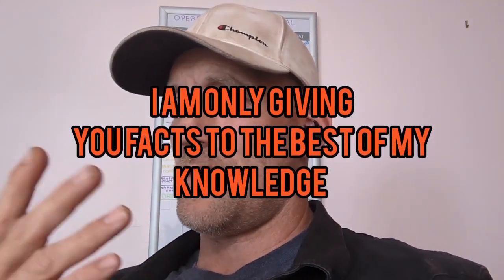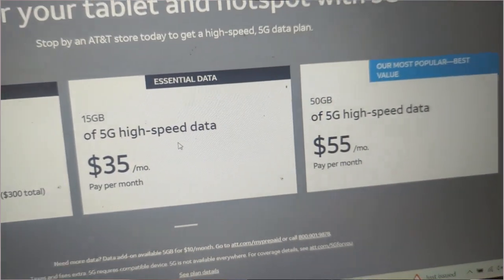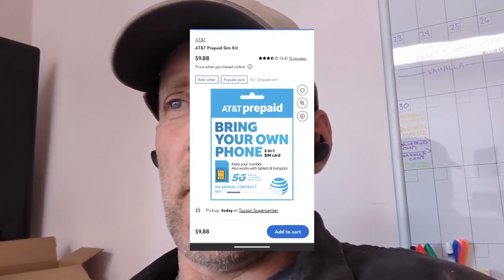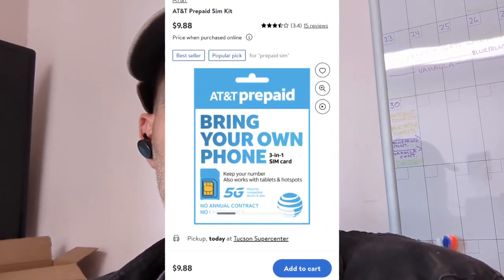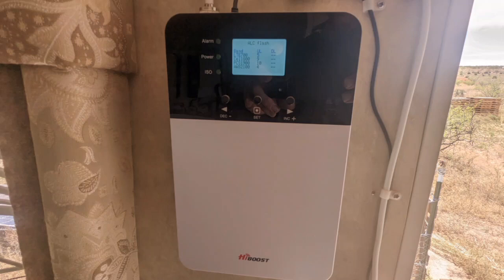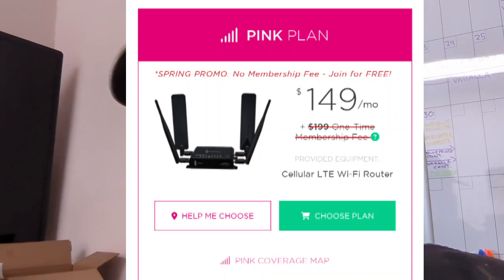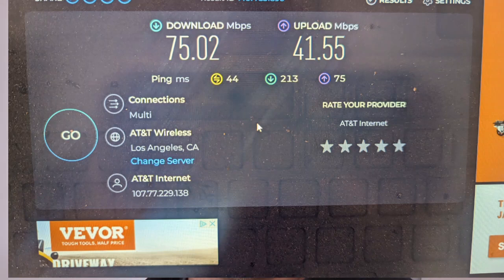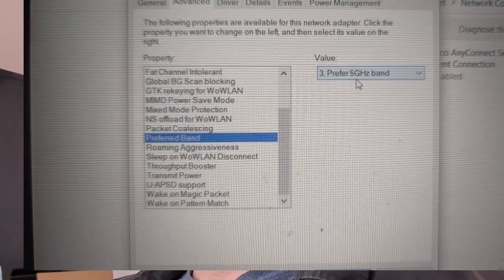Off Grid Internet - Mobile Hotspot Service that won't break the bank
In this video I examine an off-grid internet option and tell you the pros and cons of it. This met are overall needs of reliability price and mobility. Speeds were decently fast and we haven't had any real issues with it. we can travel with it and we own the hardware no contracts, different plan options.

So whether you are a full-time RV er or planning on living off grid in a very rural area, this might solve your needs. but just like everything you should do your research and compare it to other options because what works for one may not work for another.